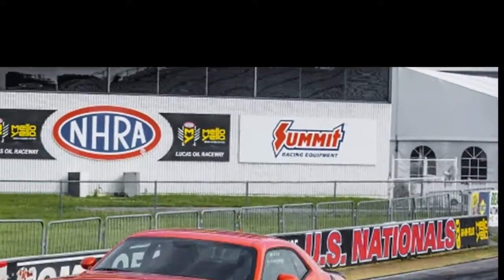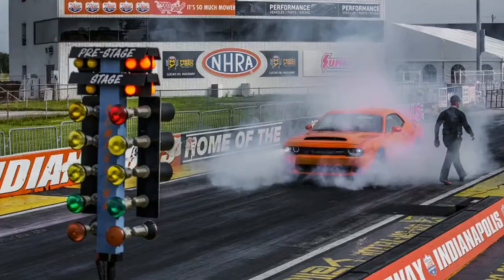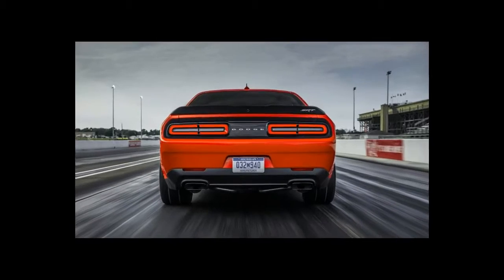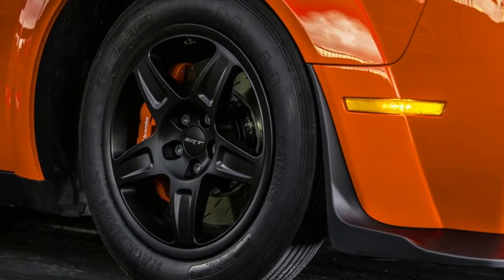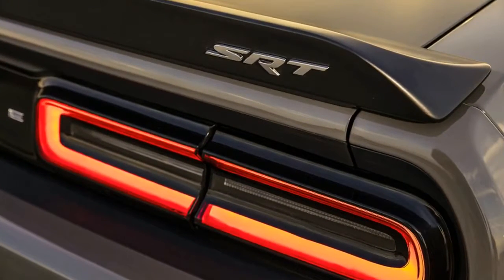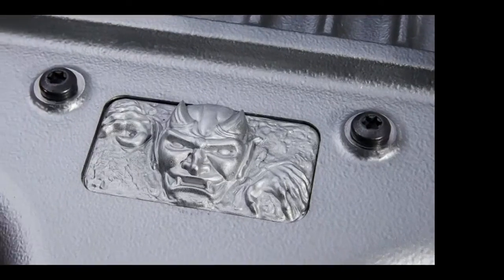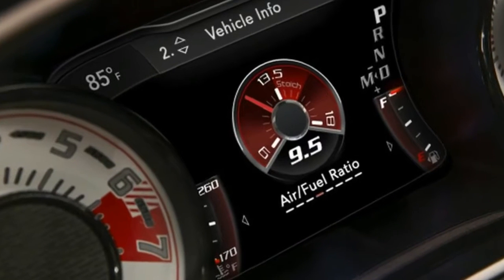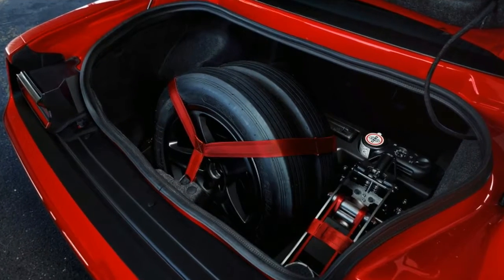[Hot News] 2018 Dodge Challenger SRT Demon Part 2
2018 Dodge Challenger SRT Demon First Drive

Don’t fear the Demon

A second time, we roll up the windows, pull through the water box, spin our tires, and set up our run. A second time, our instructor walks us through the launch procedure. This time, a little more confident, we let go of the second paddle and dig into the accelerator, though not nearly as smoothly as our first launch. The rear wheels hop, but eventually bite and the Demon takes off. We're glad just to be headed straight as the dizzying G forces build and release, build and release as the car rows through its gears